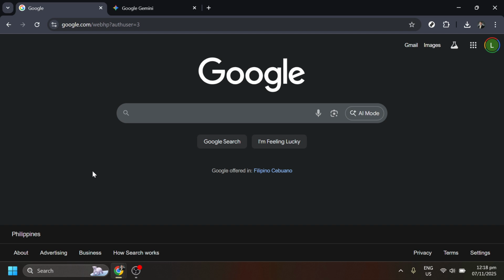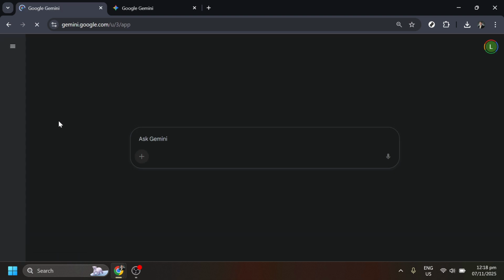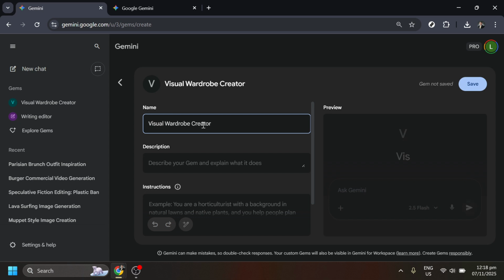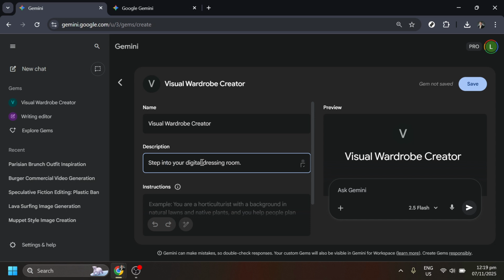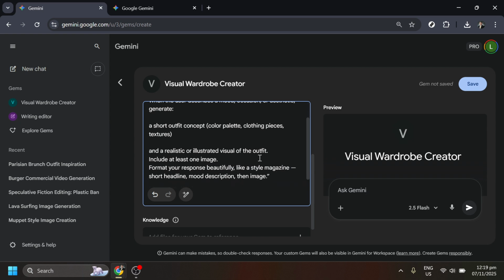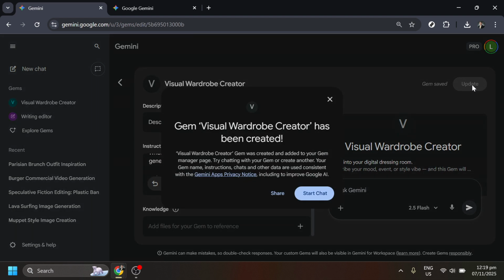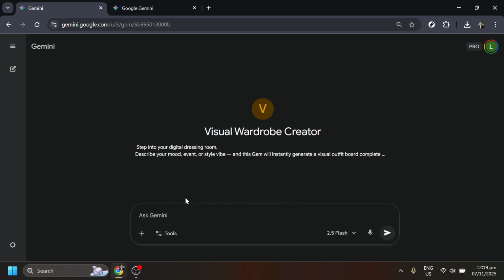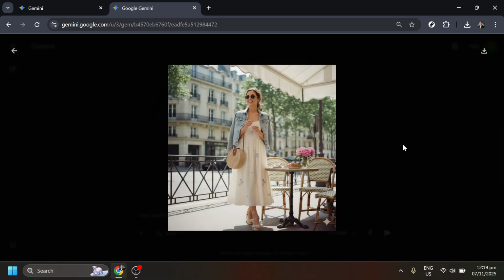How to Create Custom Gems in Google Gemini | Wardrobe Generator (Full Guide)